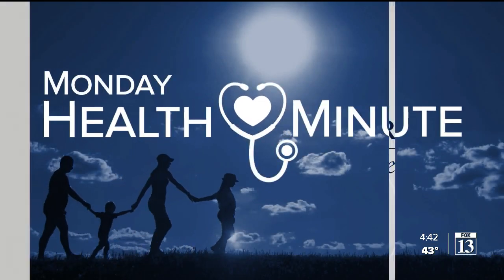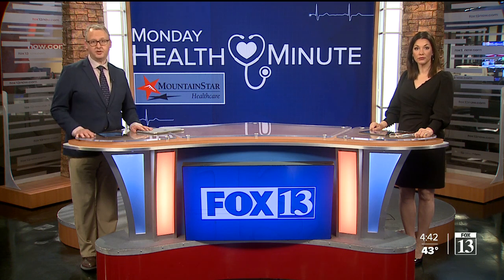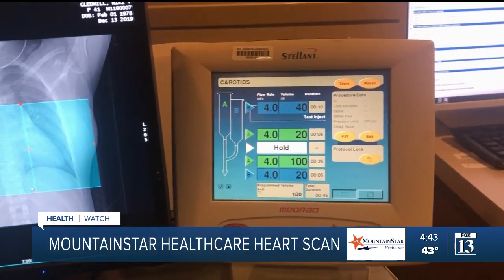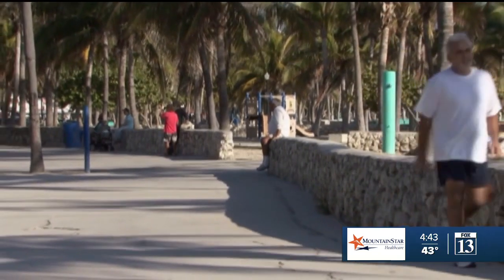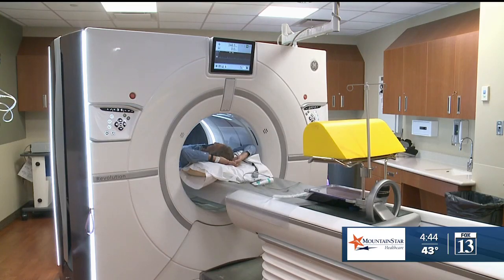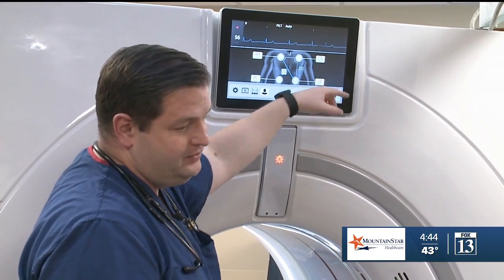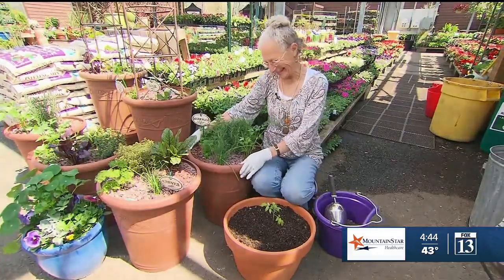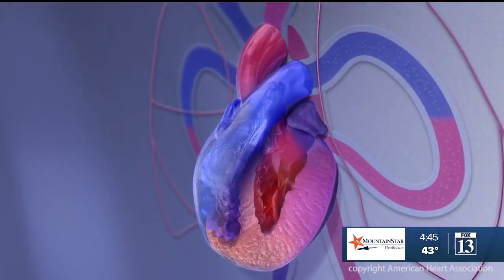How a $69 heart scan could save your life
MountainStar Healthcare is offering a simple, inexpensive test that can predict your risk of heart disease or stroke.